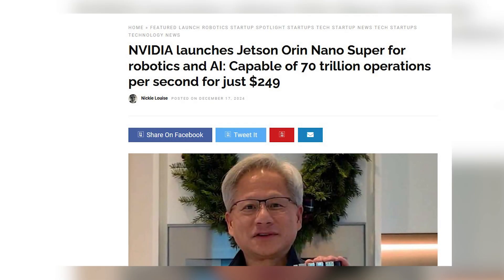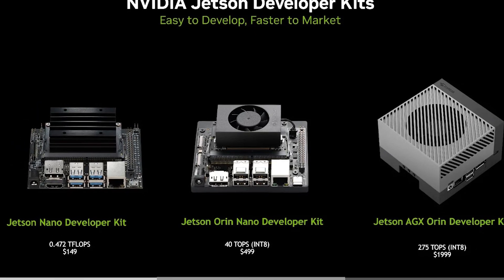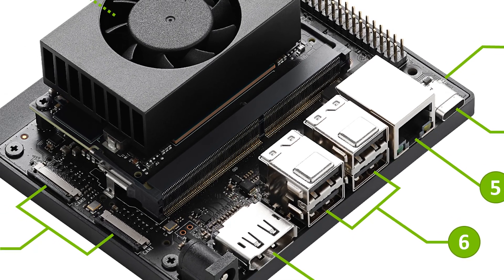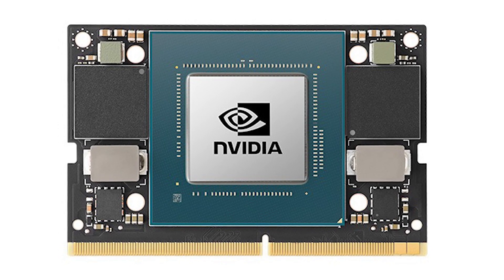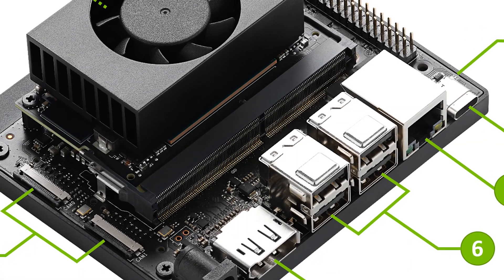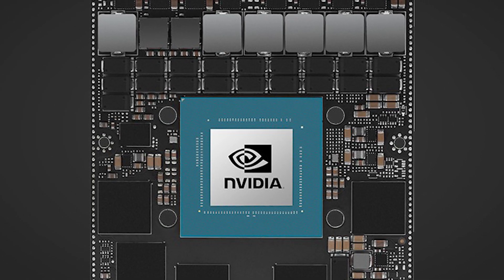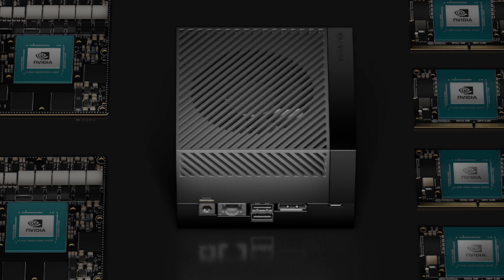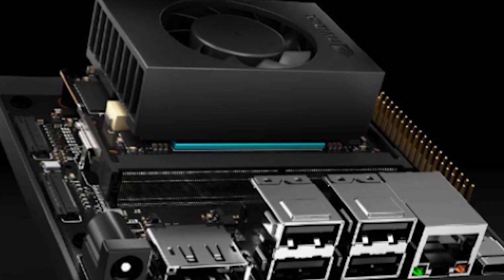THE FUTURE IN THE PALM OF YOUR HAND: NVIDIA LAUNCHES MINI SUPERCOMPUTER THAT WILL TRANSFORM AI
NVIDIA revolutionizes the computing market with artificial intelligence by launching the Jetson Orin Nano Super Developer Kit, a compact supercomputer with a surprisingly affordable price of $249, less than half the value of its predecessor. This palm-sized device offers impressive performance of up to 67 TOPS in INT 8 precision, representing a 70% increase over the previous generation, plus an expanded memory bandwidth of 50%, reaching 102 GB/s.

The new kit stands out for its generative AI processing capability, showing a 1.7x increase in inference performance, allowing developers to work with large language models, create advanced chatbots, and implement complex robotic solutions. With a robust software ecosystem, including JetPack SDK, NVIDIA Isaac, and Metropolis, the device supports up to four simultaneous cameras and operates at just 25 watts of power, making it ideal for applications across various sectors, from healthcare to smart cities.